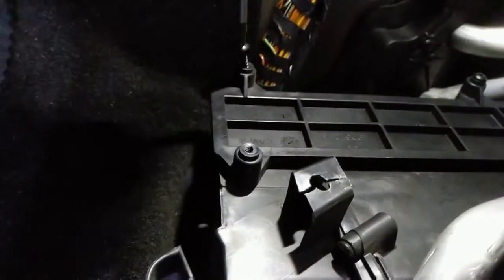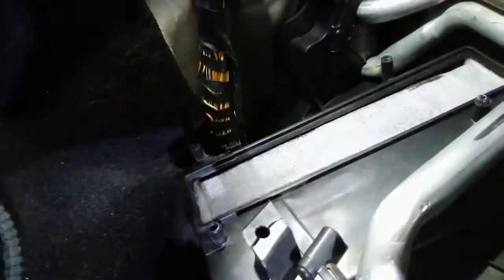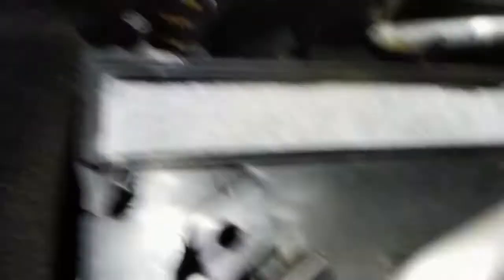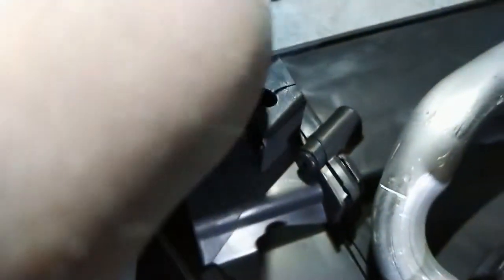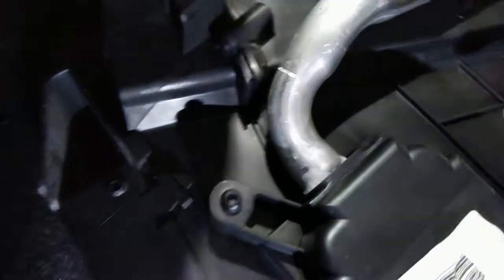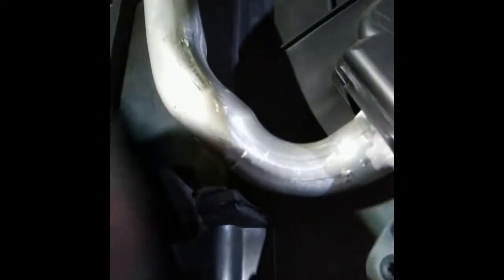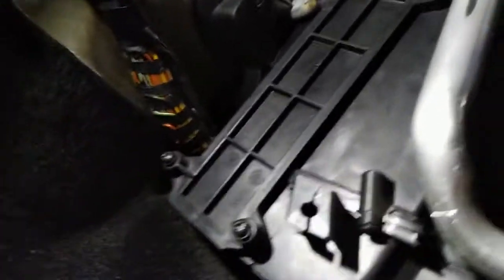Fiesta cabin interior pollen pollution filter change 2002-2008 Ford Figo & Fusion | that cheap guy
Ford Fiesta Figo & Fusion cabin interior pollen pollution filter change. Fiesta 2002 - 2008. mk6 & 6.5 (fifth generation & facelift), Ford Fusion 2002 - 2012, Ford Figo 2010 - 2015.

that cheap guy